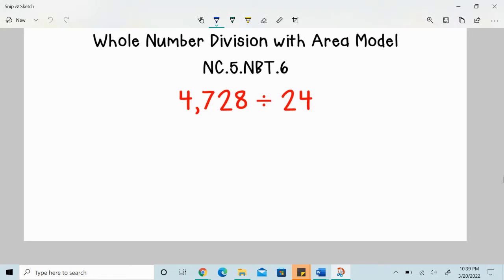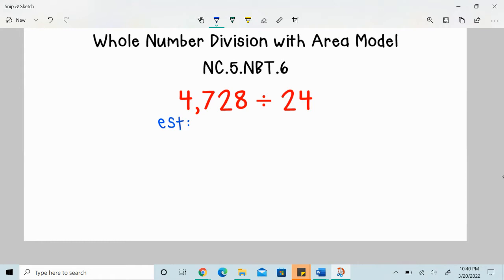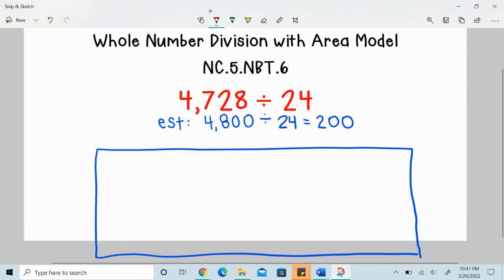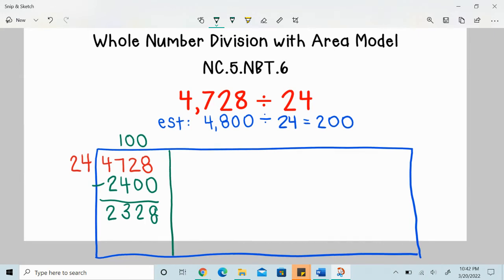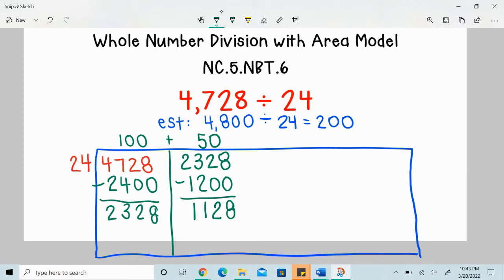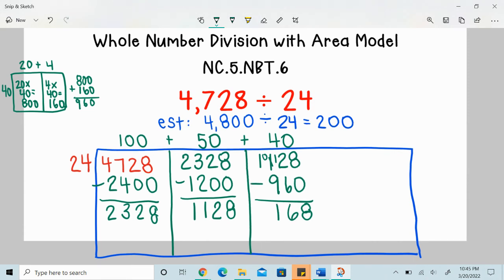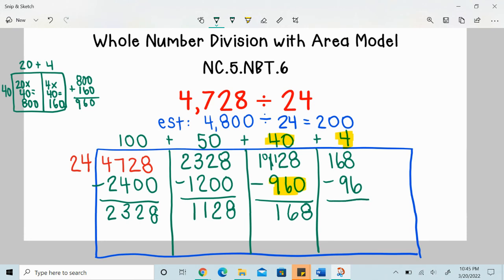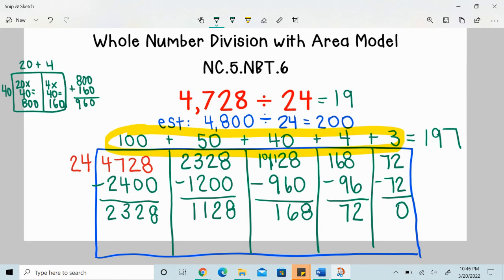ES 5 Math Whole Number Division with Area Model